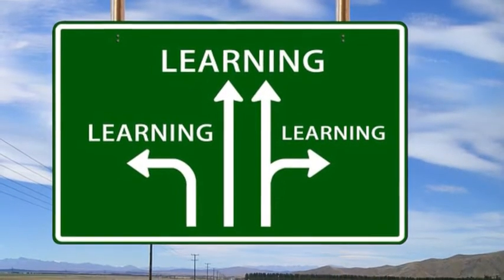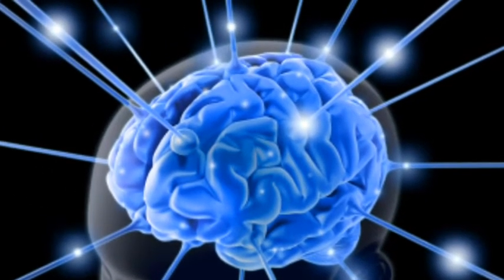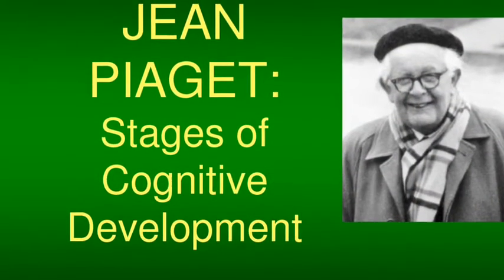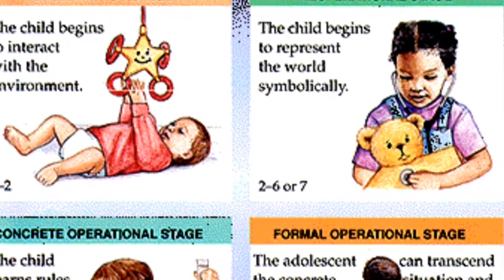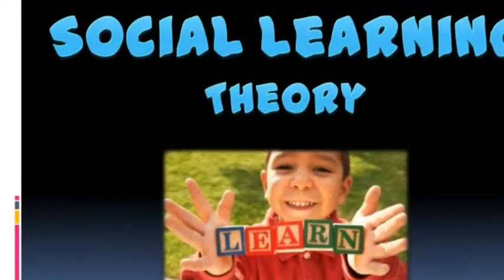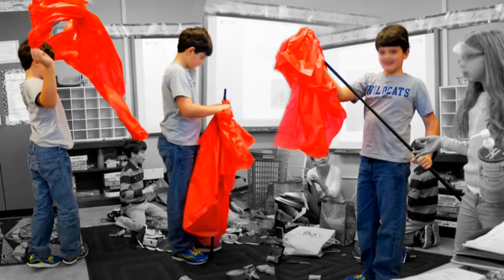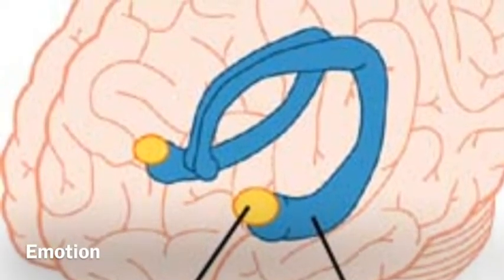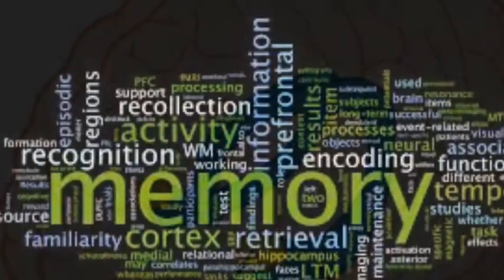My Movie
The Learning Process
this visual presentation gives an overview of how the brain works, historical learning theory, the factors that affect learning, how we learn differently and how to promote learning.